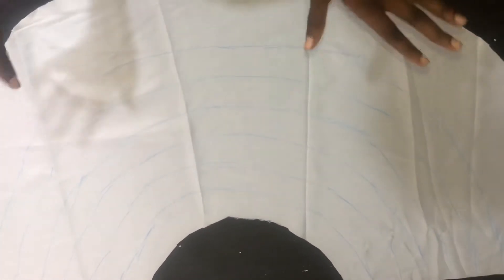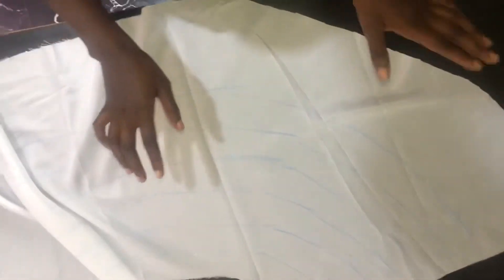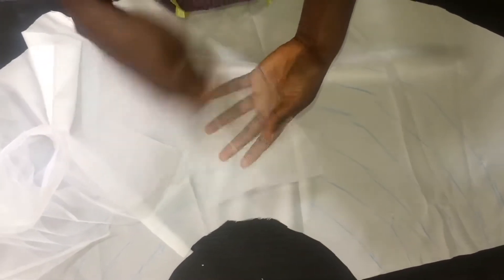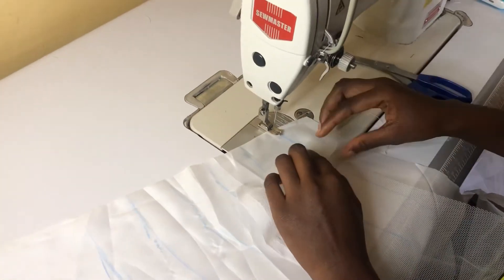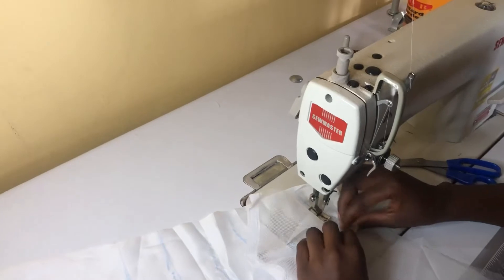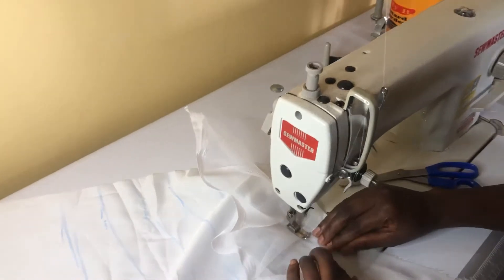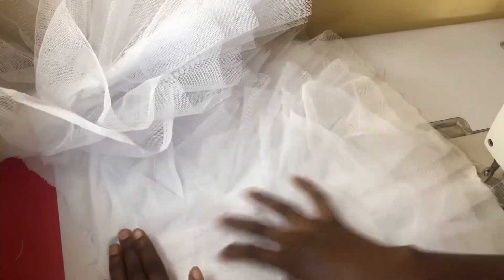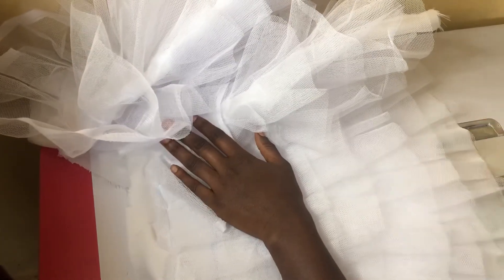How to attach hard net to a ball dress// beginners friendly//diy//easy to make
Easiest way of attaching hard net to a ball dress or a dress 👗